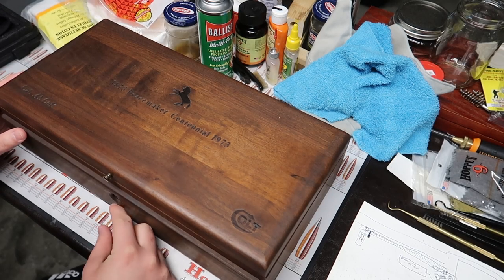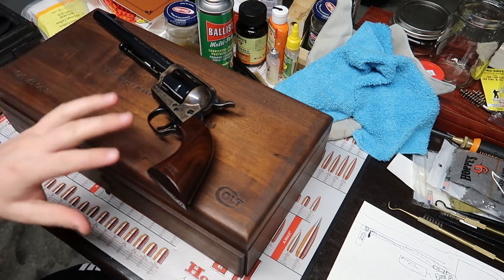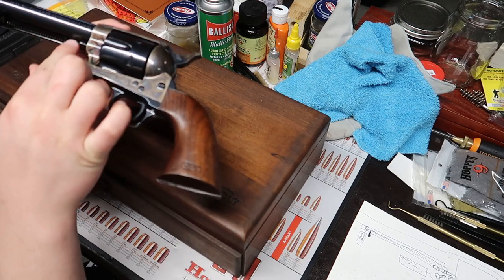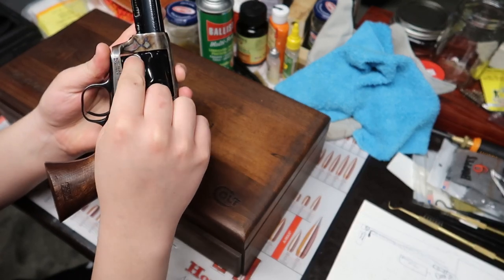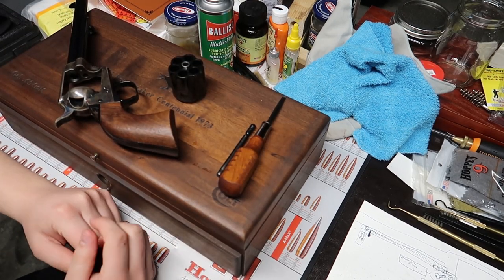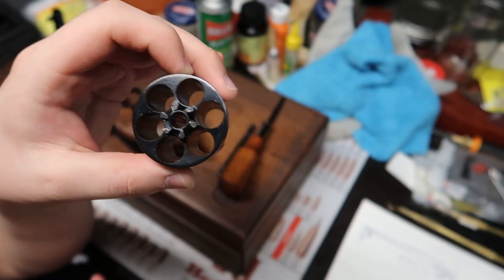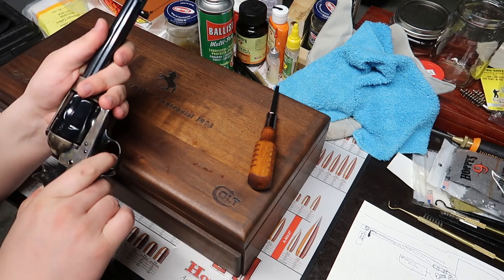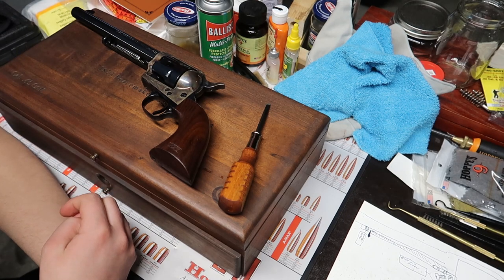Colt Single Action Army Peacemaker Centennial Quick Review 45 Colt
Welcome to my second firearm review. This is my first Colt and got it as an early birthday present to myself. I wanted to do a quick review of it while I was thinking of it.